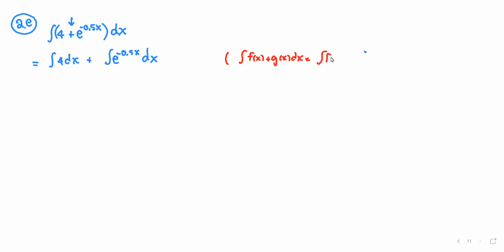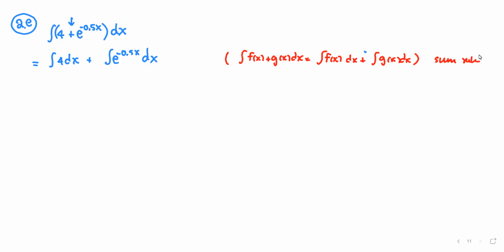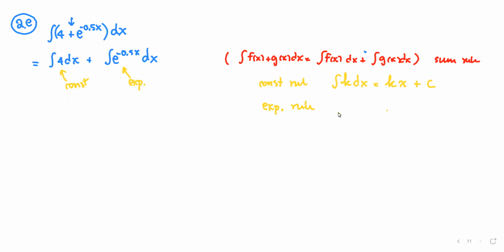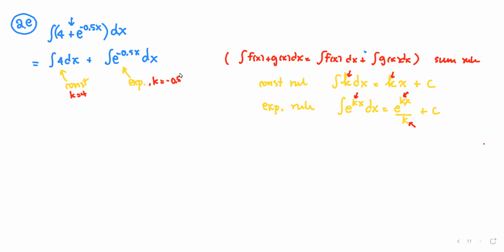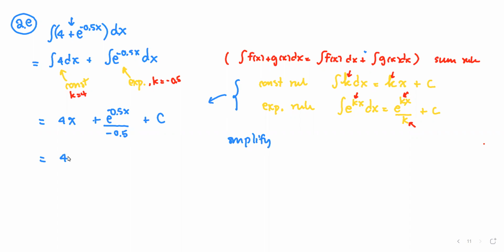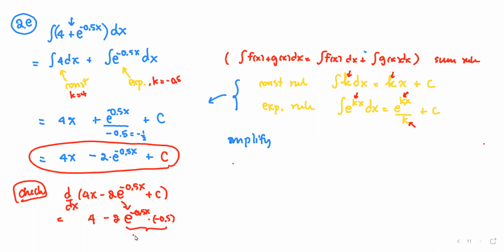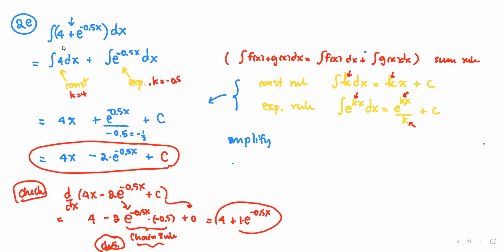M212 Sec6_1 Integration - Ex.2e Integrate (4 + e^(-0.5x))